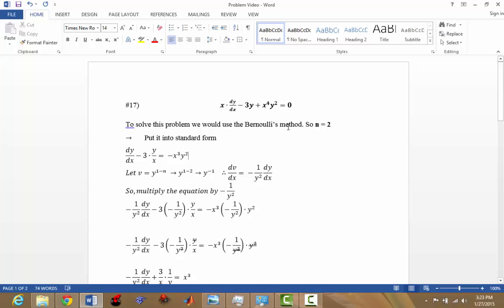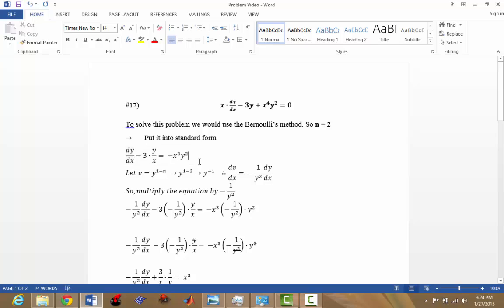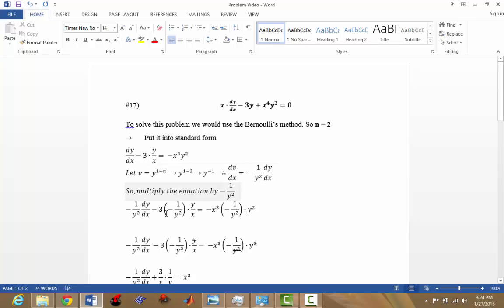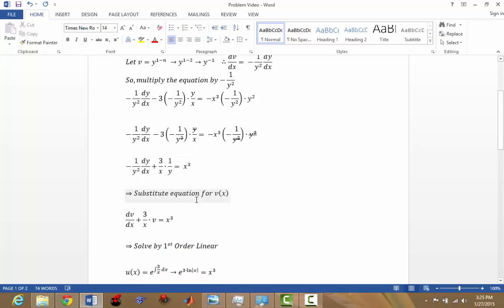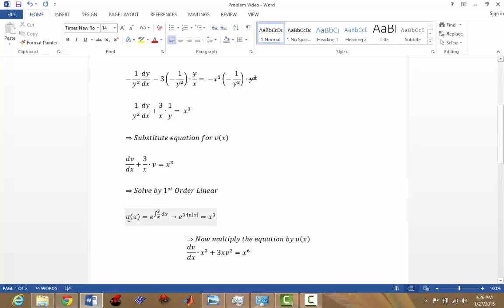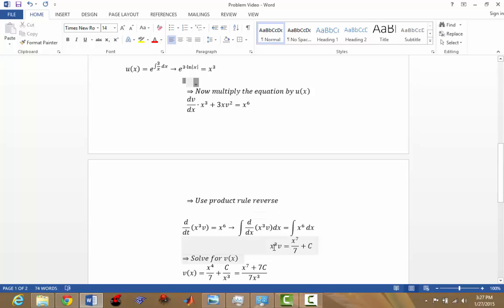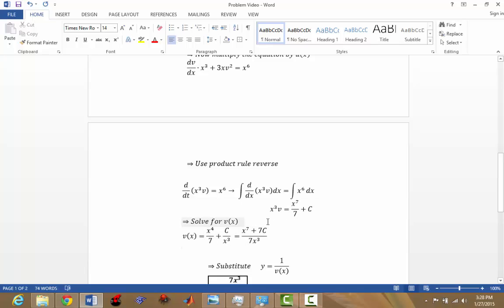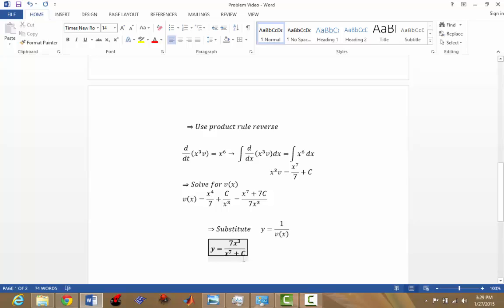Controls - ODE Using Bernoulli's Equation